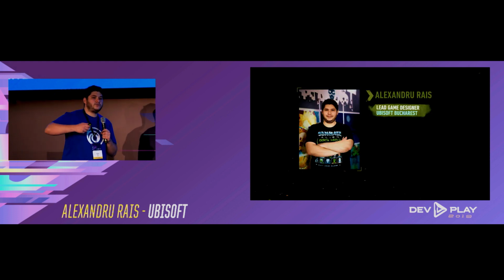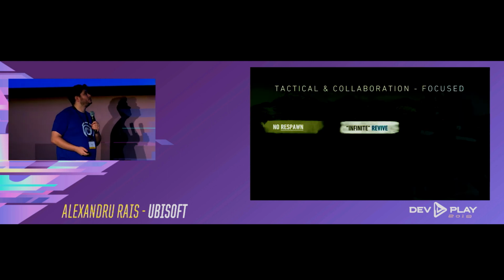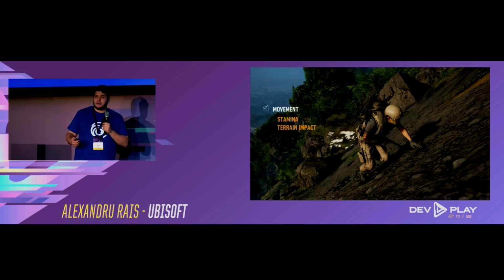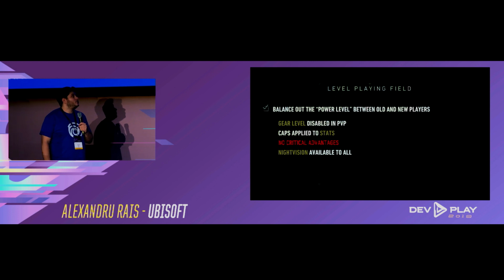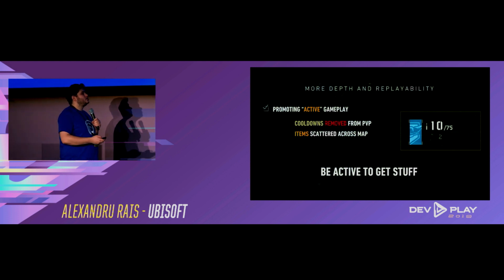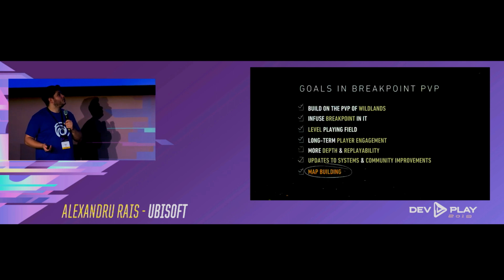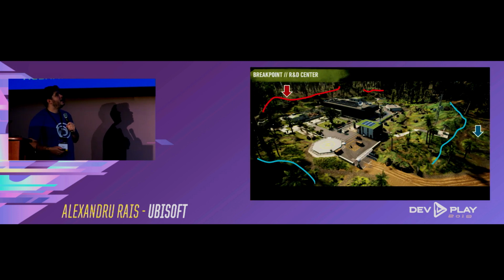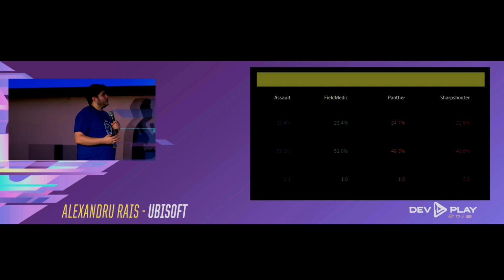[D2_01] Keynote: Alexandru Rais - Balancing PVP In Ghost Recon Breakpoint - Dev.Play 2019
Keynote Session:
Alexandru Rais, Ubisoft
Balancing PVP In Ghost Recon Breakpoint
Dev.Play 2019, Bucharest